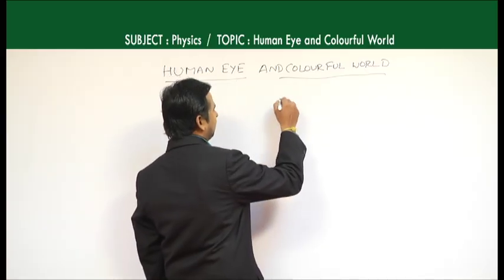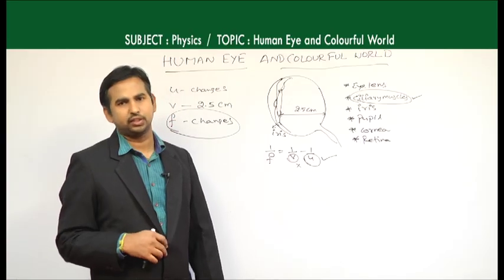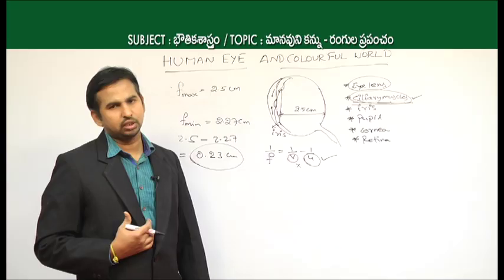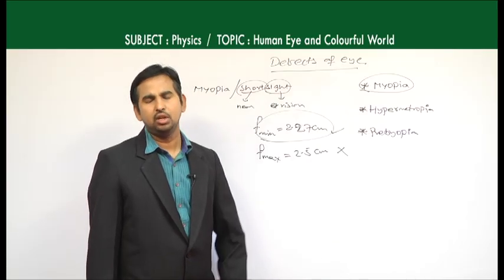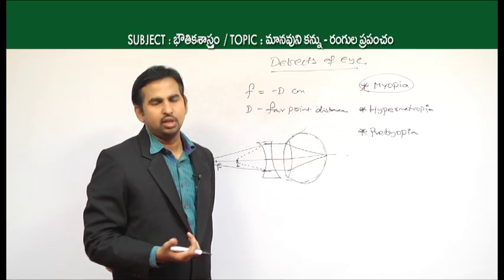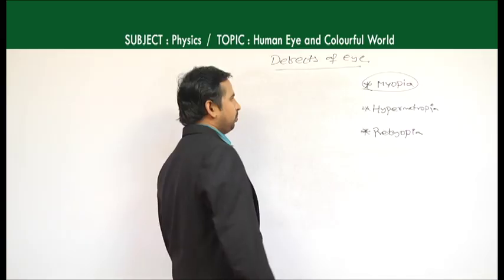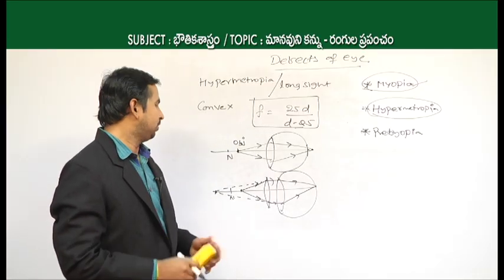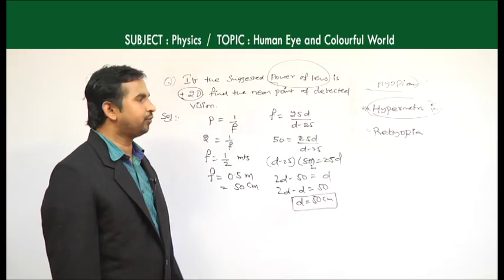POLYCET | Physics - Human Eye and Colorful World - Model Questions | R. Bhanuprasad | T-SAT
T-SAT Network Digital Classes are Now Available on Following Platforms:

👉Install T-SAT App:
1. For Android Users: Play Store
2. For Apple Users: AppStore